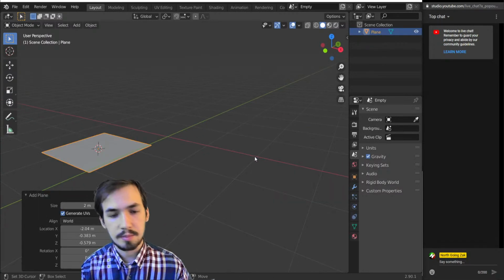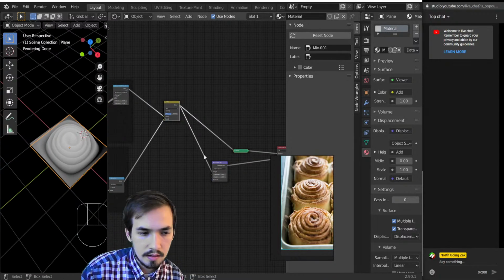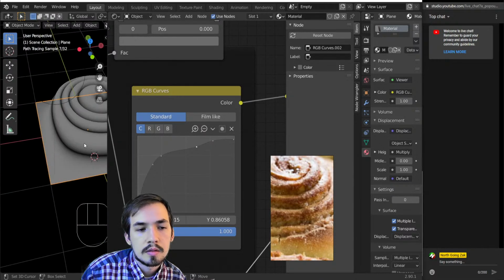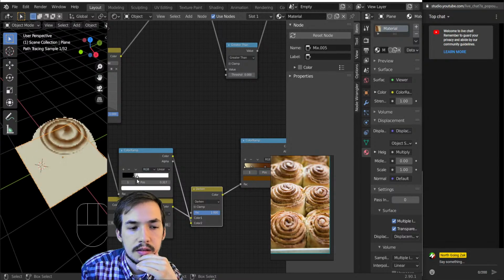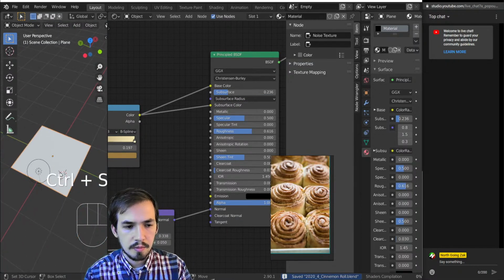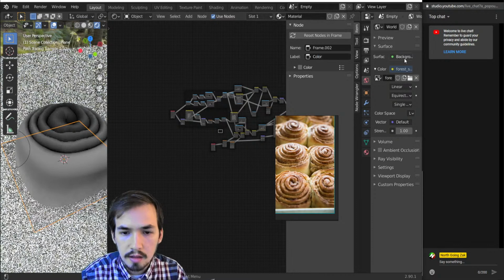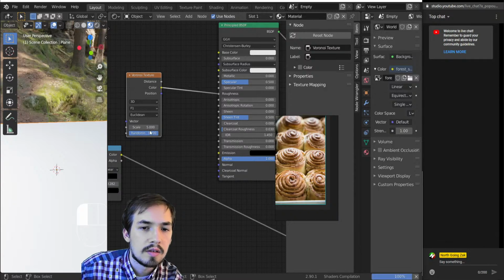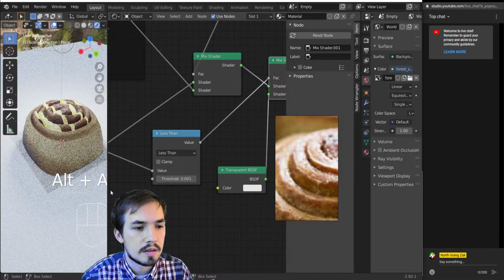Nodevember #4 Cinnamon Buns | Shading Live | Blender 2.90.1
Prompt #3 of Nodevember daily challenge creating a cinnamon roll from a flat plane while I do my best to make the process easy to follow for all levels.